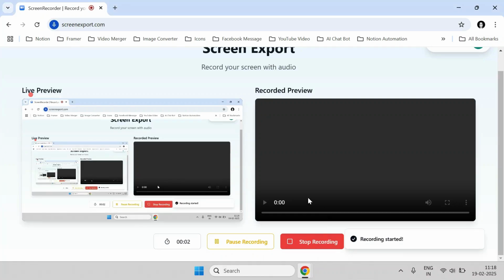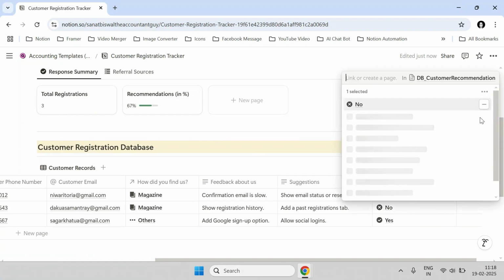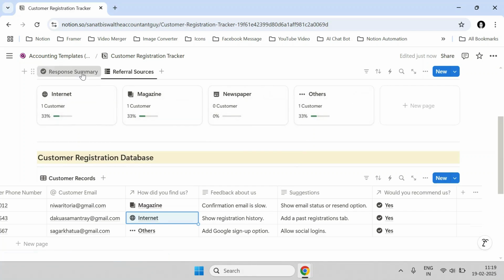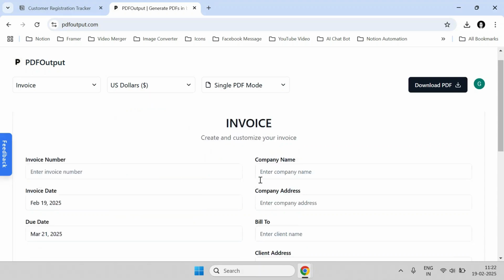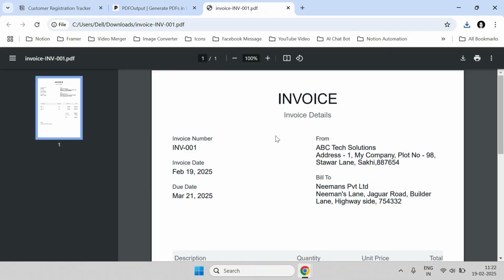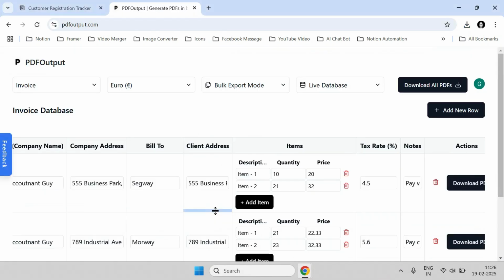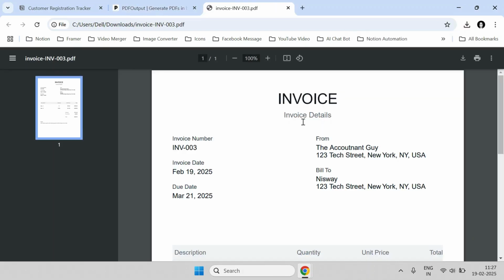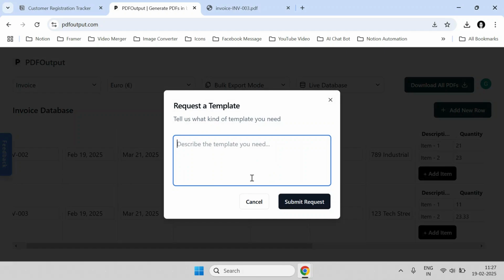Customer Registration Tracker | How to track customer registrations in @Notion in mins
In this video, we take a quick walkthrough on how to track customer registrations using @Notion with the help of Customer Registrations Tracker template.